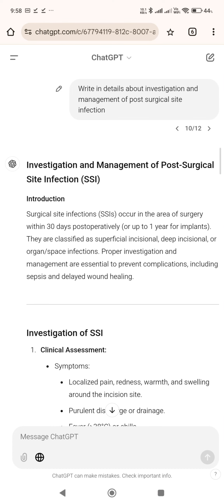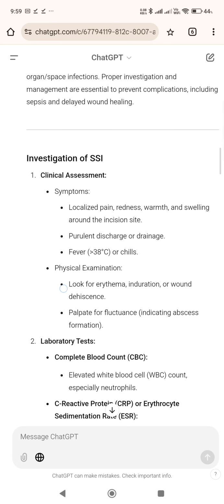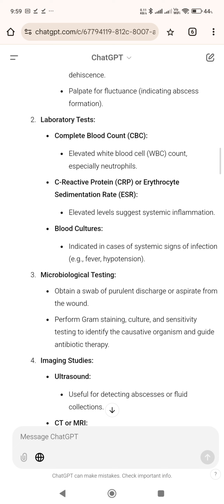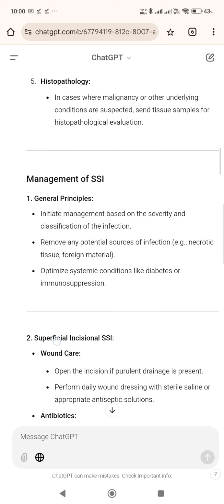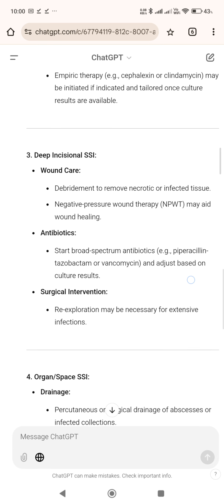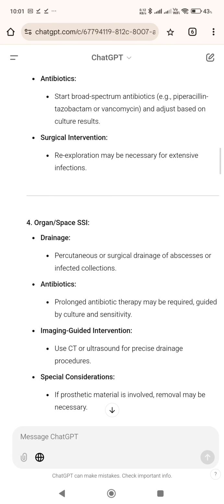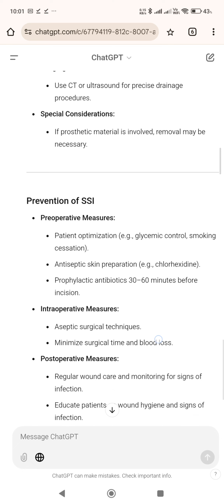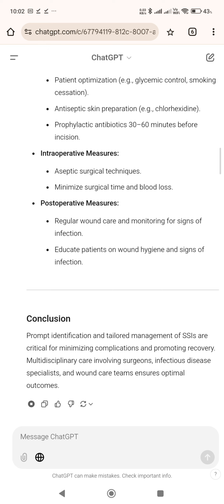Post-Surgical Site Infection (SSI) | Surgery | AI ANSWERS